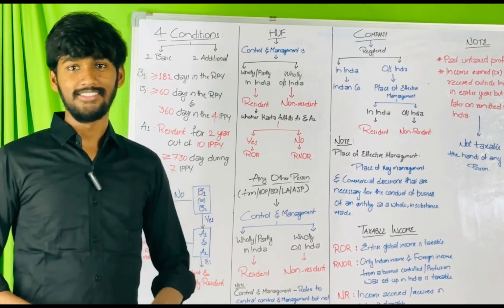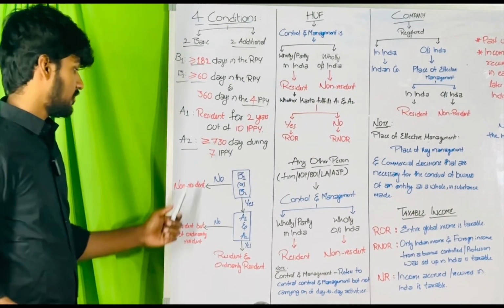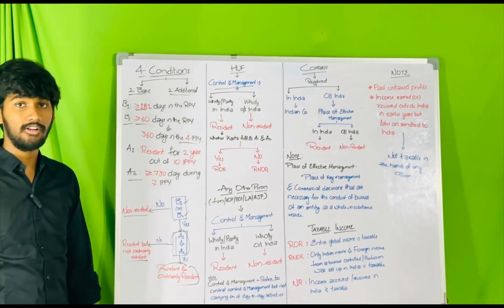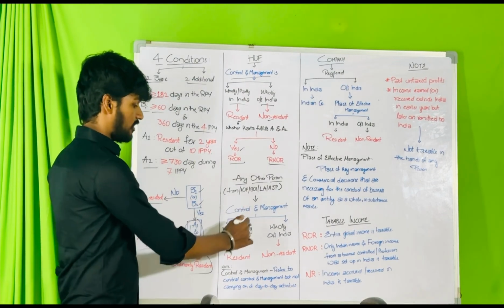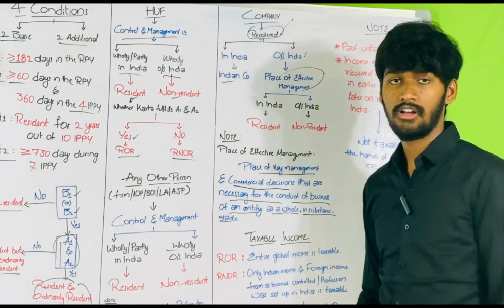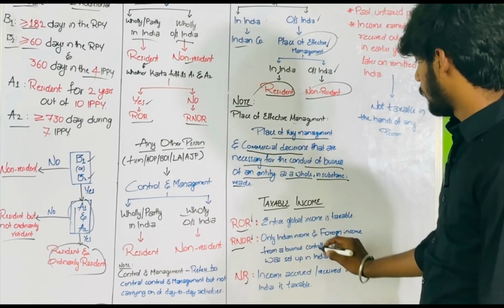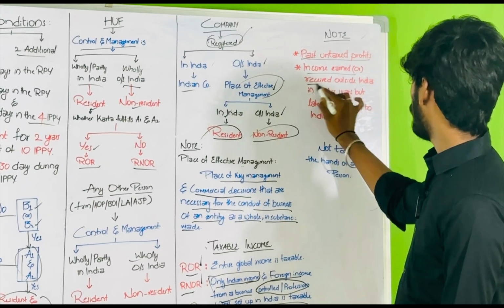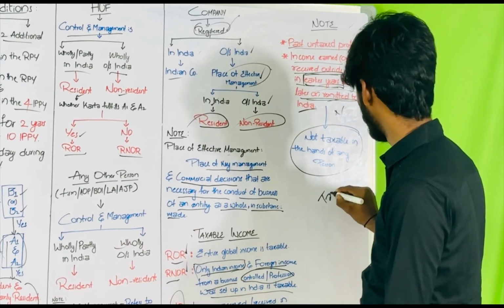Residential Status ||Part 1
HI !
WELCOME TO
MantriCAcademy

     Telgram channel name : MantriCAcademy✍️ℂ𝔸/ℂ𝕄𝔸༒꧁Tally MS Office